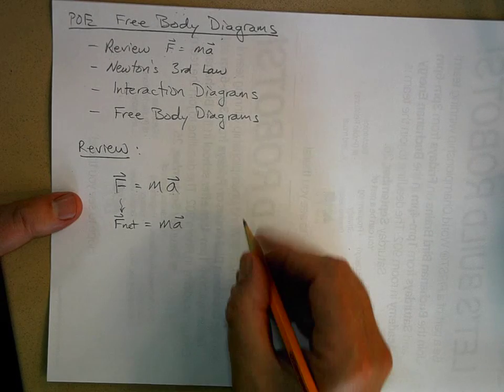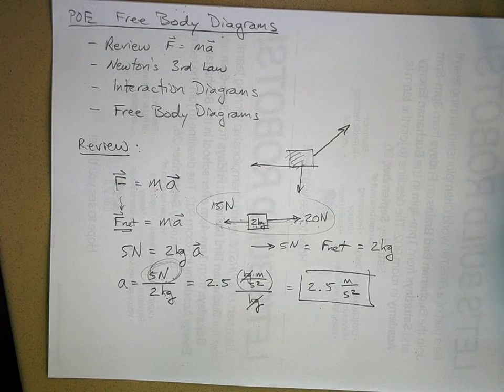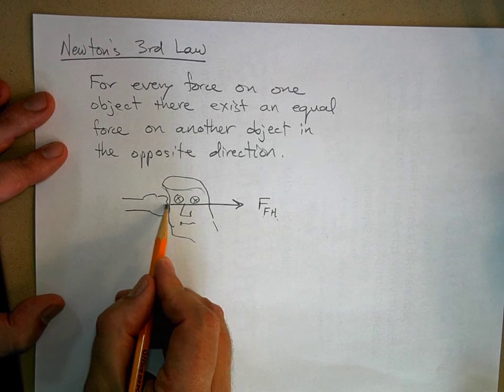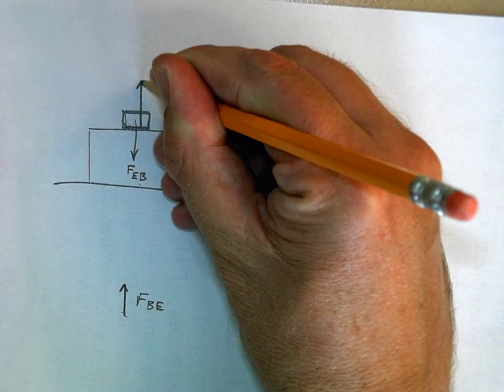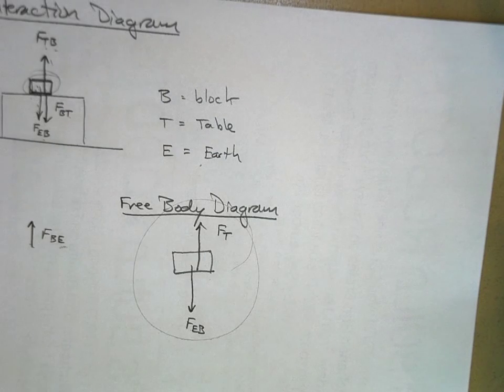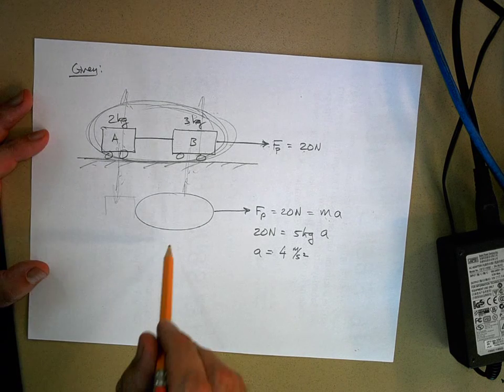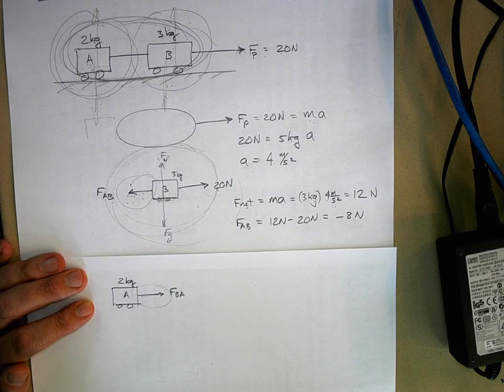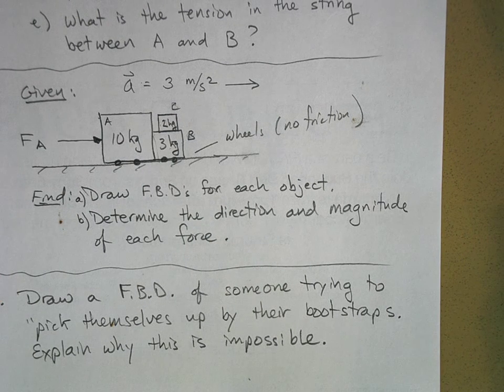POE Lecture FBD